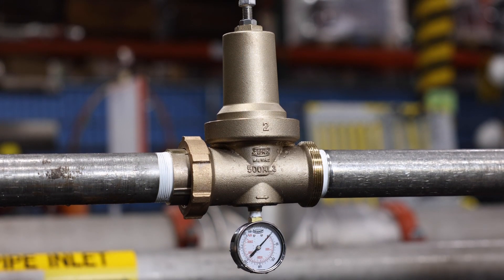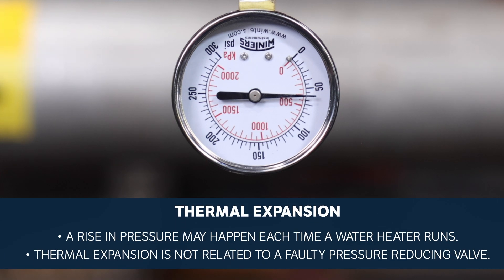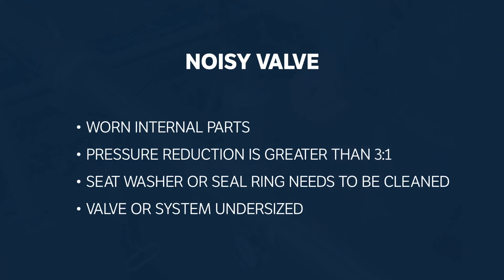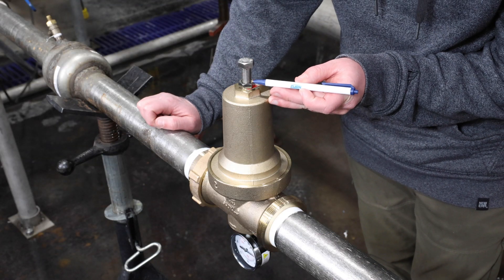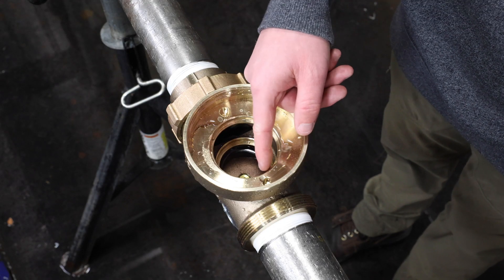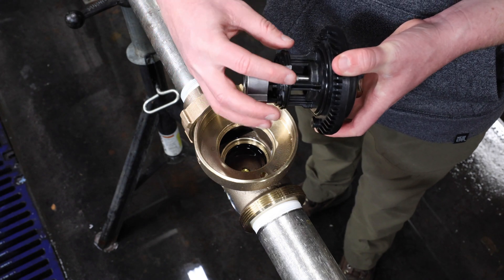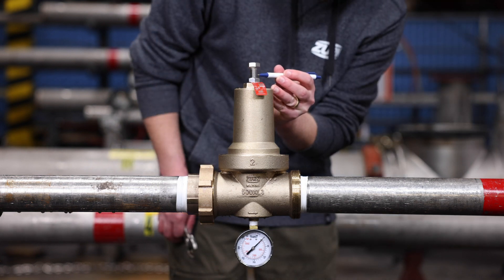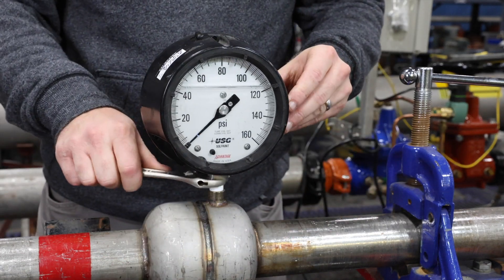Zurn Wilkins 500XL3 Pressure Reducing Valve Troubleshooting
Watch as our experts walk you through how to troubleshoot and perform maintenance on a Zurn Wilkins 500XL3 Pressure Reducing Valve.
The 500XL3 is the ideal choice for industrial and commercial applications. Equipped with patented venturi technology, these PRVs offer best-in-class flow performance, with low pressure fall-off at high flow rates, such as 8 ft/sec. The all-bronze body, stainless steel stem and cartridge internals provide superior corrosion resistance, while the compact design allows for installation versatility.